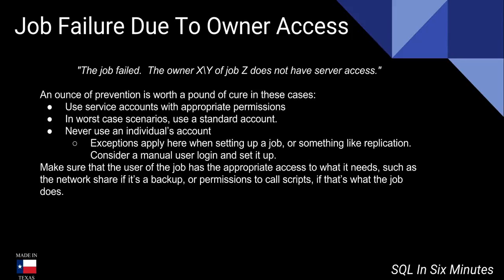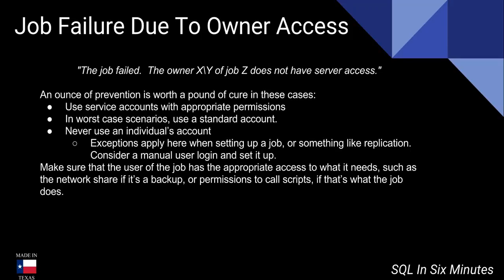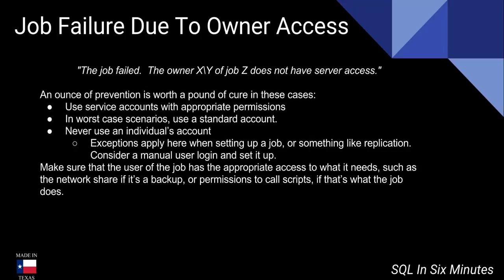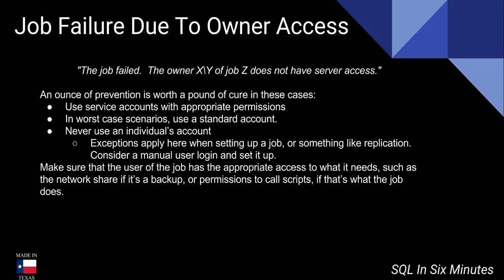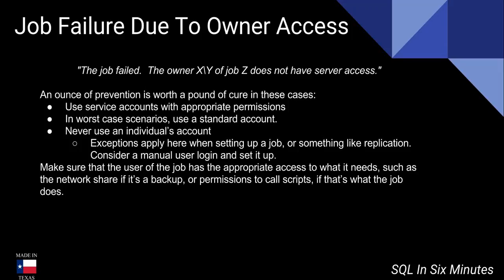Error: "The job failed. The owner of job does not have server access."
Do you need general technical consulting help in database engineering or security?  Fill out the following form Solving the error "The job failed.  The owner of job does not have server access."